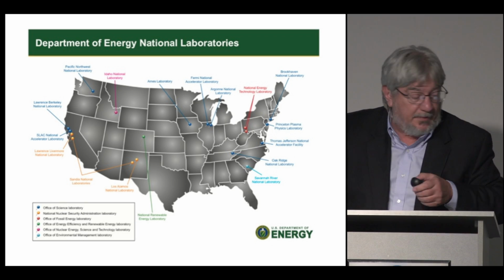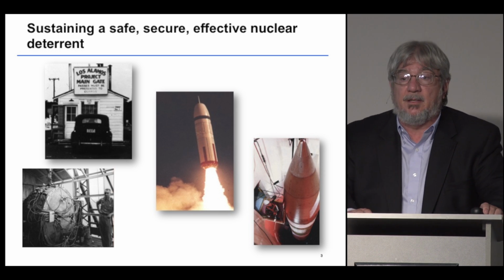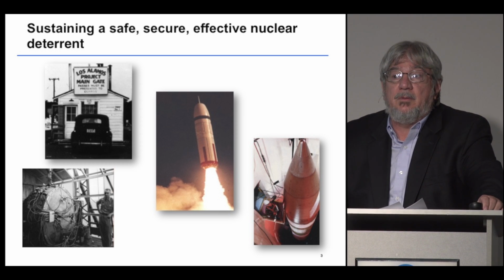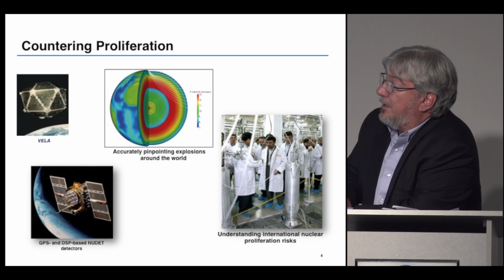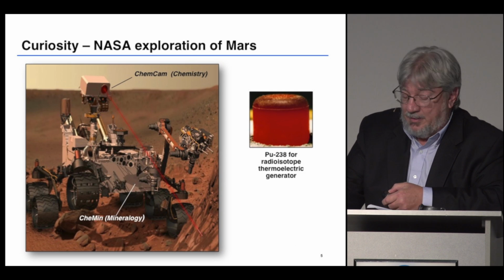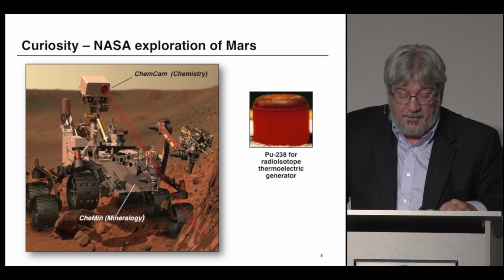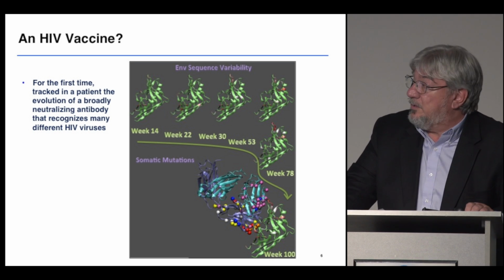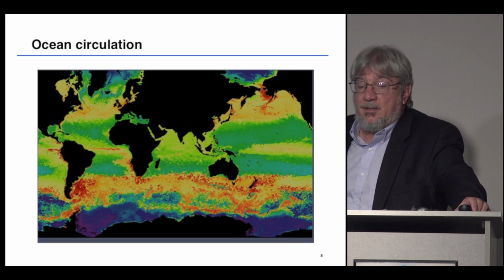Michael Anastasio - The National Security Laboratories — From Nuclear Weapons To An HIV Vaccine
Dr. Anastasio retired as the former Director of Los Alamos National Laboratory (LANL) in 2011. LANL applies science and technology to the certification of the U.S. nuclear deterrent; the reduction of global threats; advancing energy security; and the solution of other emerging national security challenges. Dr. Anastasio is also the former Director of Lawrence Livermore National Laboratory (LLNL), the only person to hold both positions.

He began his career at LLNL as a physicist dealing with the science of nuclear weapons. During his tenure, Dr. Anastasio was instrumental in the development and execution of the national Stockpile Stewardship Program, which uses a fundamental science-based approach to sustain the safety, security, and reliability of America's nuclear weapons stockpile. He has served as the scientific adviser at the Department of Energy and has provided scientific advice on various national security science issues to senior members of the U.S. government.

Dr. Anastasio has received numerous commendations and is widely recognized for his leadership in national security science and the safe stewardship of nuclear weapons. He is the recipient of the DOE/NNSA Gold Medal, the Distinguished Alumni Award-- SUNY Stony Brook, and the DOE Weapons Recognition of Excellence Award.

He is currently serving on the State Department International Security Advisory Board, the Defense Science Board, as a Special Advisor to the Commander of the United States Strategic Command, as a Member of the Corporation of the Draper Laboratory, and as a member of the Congressional Advisory Panel on the Governance of the Nuclear Security Enterprise. He has also served on the International Security Advisory Board, the National Academy of Sciences Committee on Science & Technology for Countering Terrorism, the California Council on Science and Technology, and the Blue Ribbon Task Force on Nanotechnology.

Dr. Anastasio has taught at Brooklyn College of City University of New York and performed research in theoretical nuclear physics at the Center for Nuclear Studies in Saclay, France, and at the Nuclear Research Center in Julich, Germany. He received his B.A. in Physics, with Honors, from Johns Hopkins University and earned his M.A. and Ph.D. in Theoretical Nuclear Physics from the State University of New York, Stony Brook. He is a member of Sigma Pi Sigma (national physics honor society).